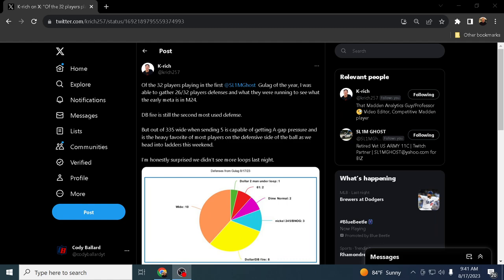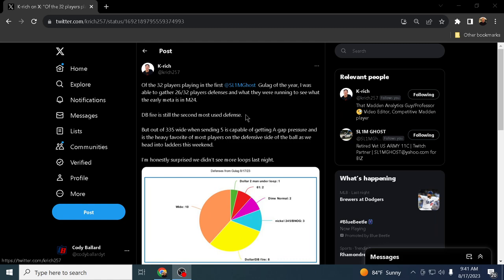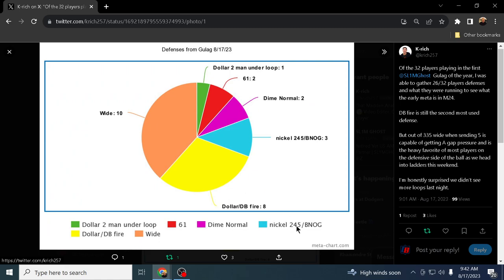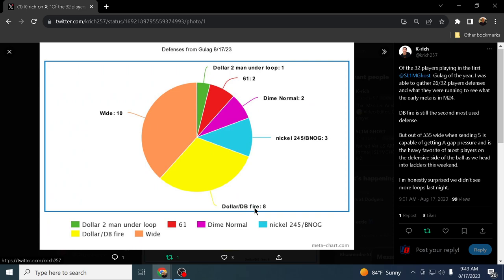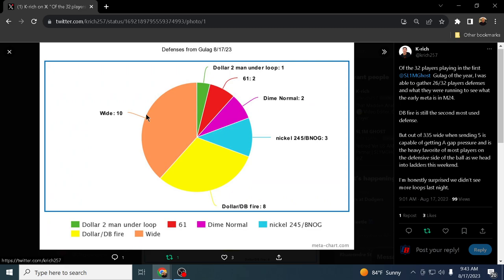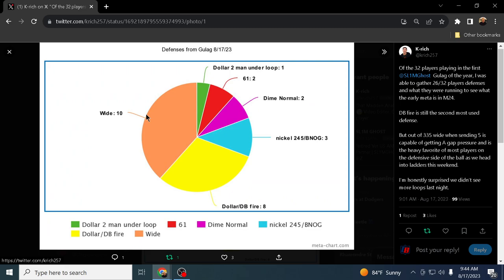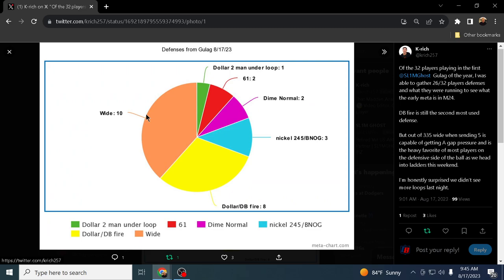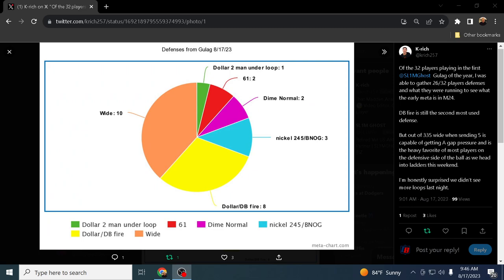The Madden 24 META